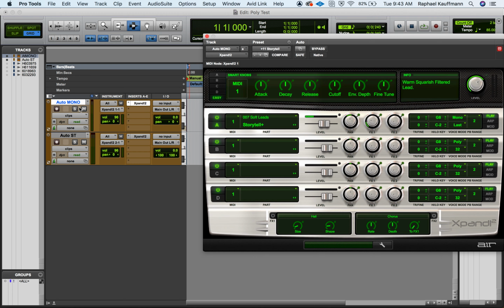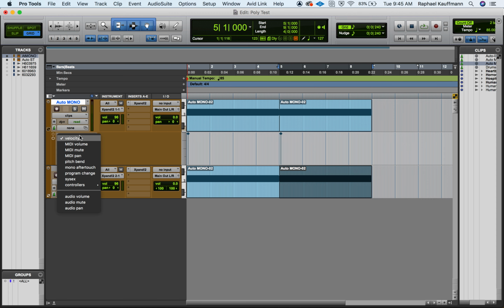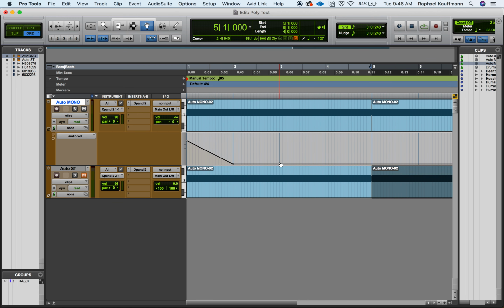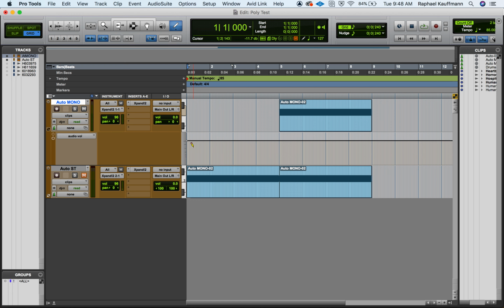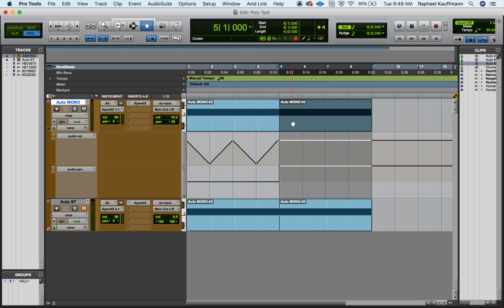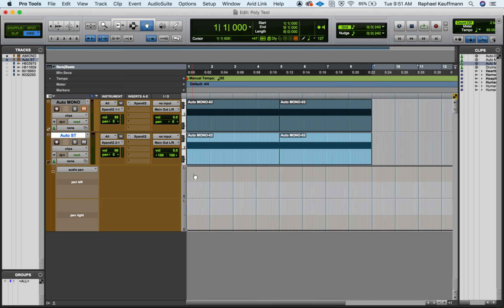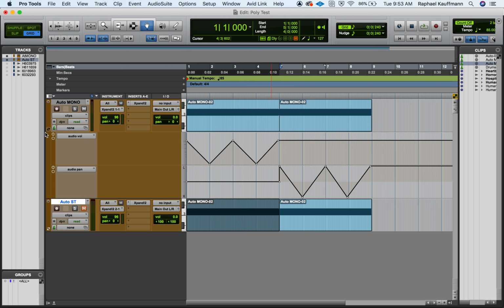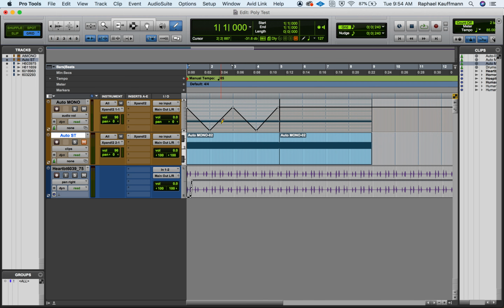Pro Tools - Automated Volume & Panning